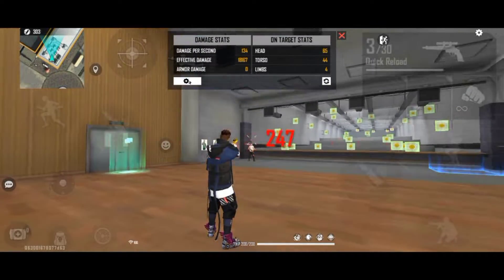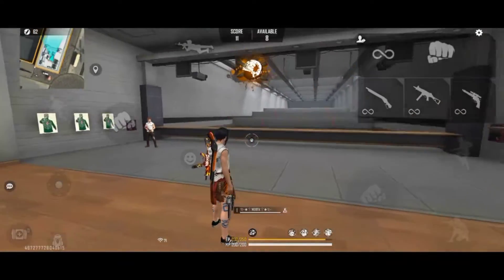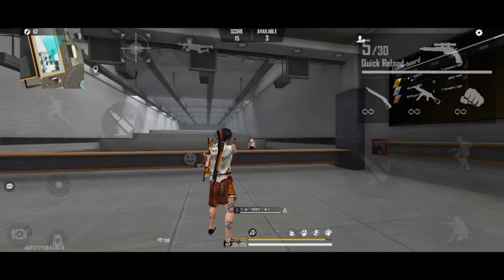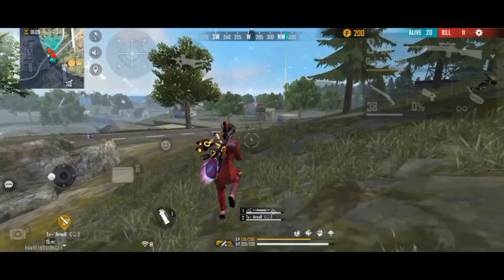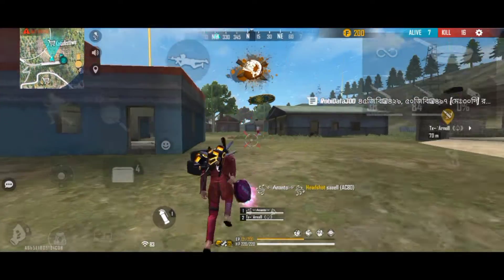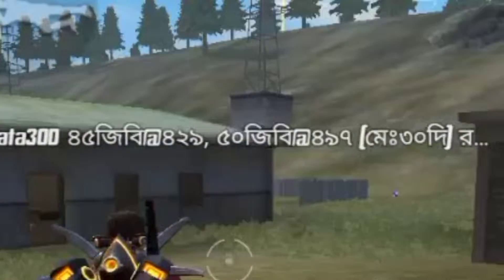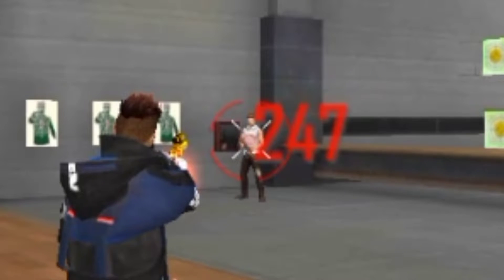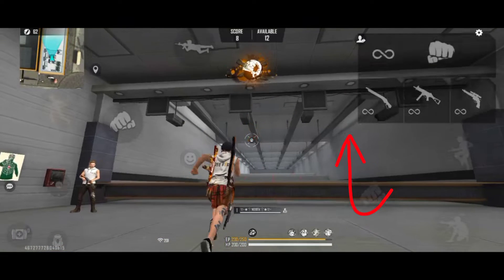M500 One Tap Headshot Trick| Free Fire M500 top Trick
1.@Garena Free Fire  Bangladesh Live
2.@Garena Free Fire India Live
3.@Garena Free Fire Indonesia Live
4.@Garena Free Fire Brazil Live
6.@Garena Free Fire Singapore Live
7@.Garena Free Fire Thailand Live

Free Fire Live Streamer
@Total Gaming Live
@Desi Gamers Live
@Gyan Gameing Live
@Mr. Triple R Live
@Rai Star Live
@Mama Gaming live
@GamingwithNayeem live
@Modefied Noobx

About me:
   •Modefied Noobx Frome Bangladesh
   •Device: Oppo A15S